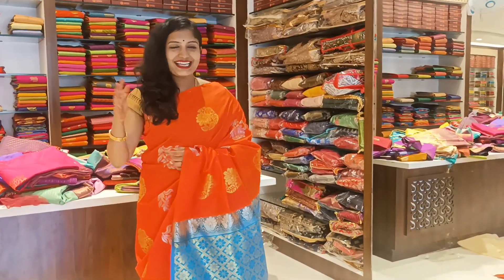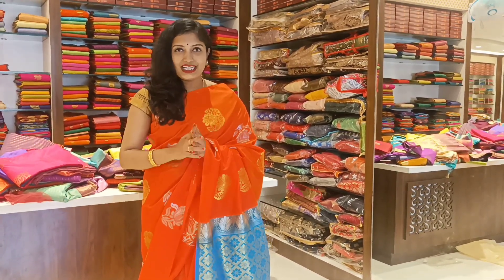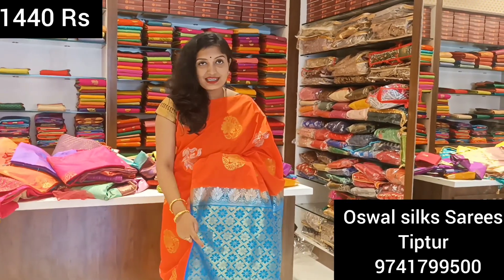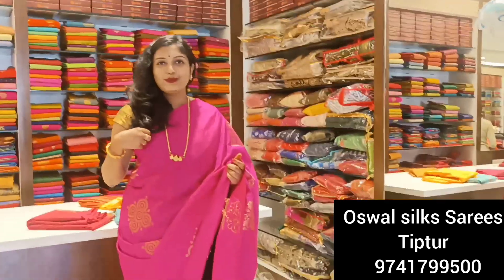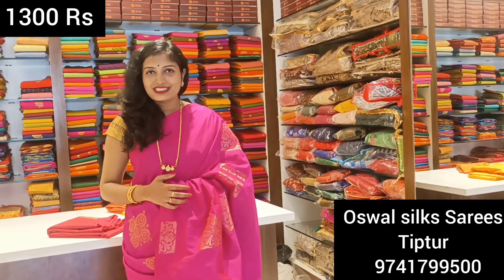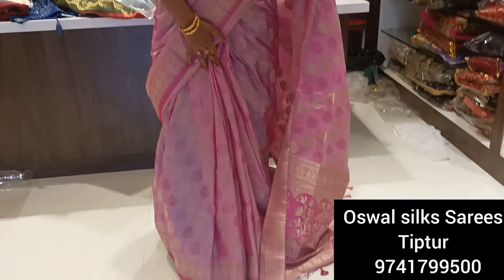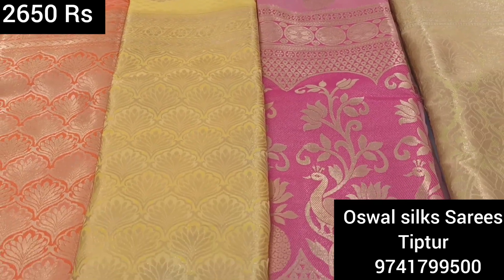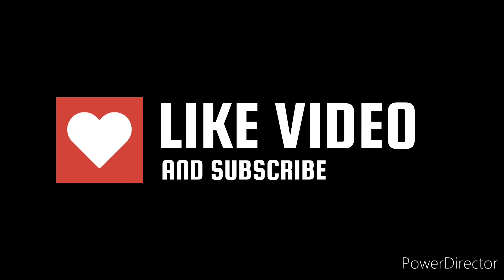ತುಂಬಾ ಕಡಿಮೆ ಬೆಲೆಯಲ್ಲಿ👆 ಇಷ್ಟೆಲ್ಲಾ ಸಿಲ್ಕ್ ಸ್ಯಾರಿ ಕಲೆಕ್ಷನ್ಸ್//Silk saree collections/Oswal Silks Sarees